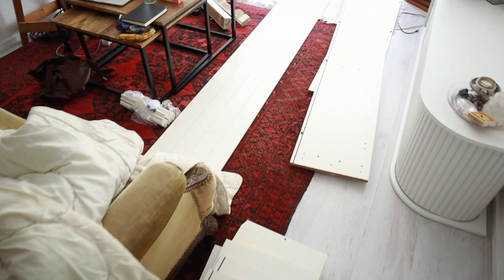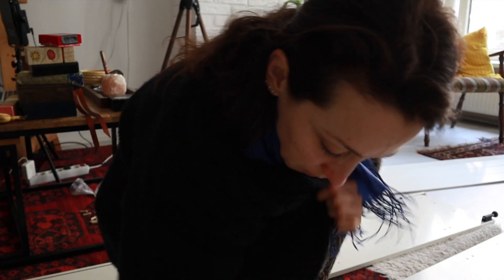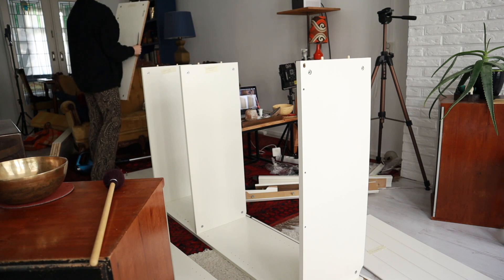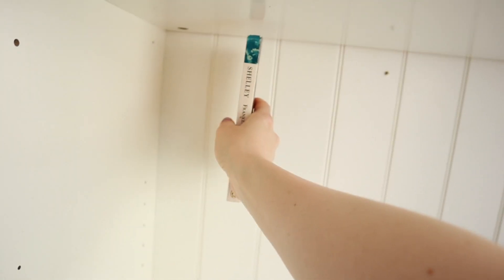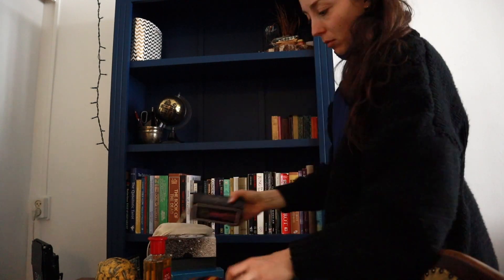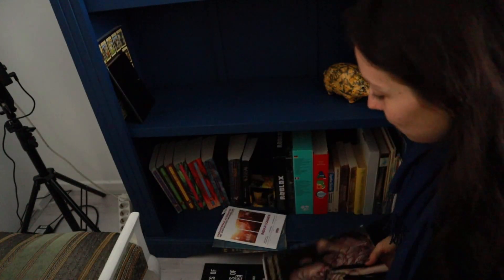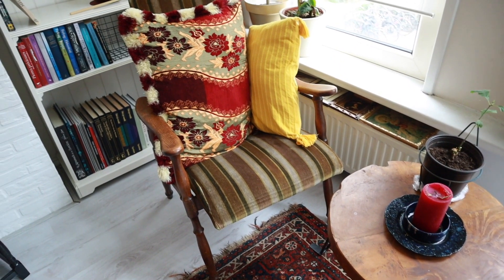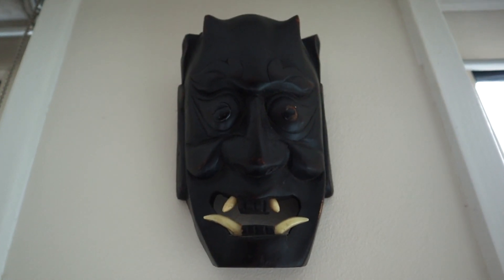The Magical Bookcase Project | Decluttering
My patrons KNOW that personally for me, this month, things are set in motion and I need a clear view. Time to declutter, refresh, organize, clean and clear out! Make proper use of the space that I have.
One goal that will aid me immensely in my life: acquire the books I want to read and read them. I've made an inviting space for my future friends, paradigms and heroes. Enjoy this video.

My name is Anna and I'm a Tarot reader from Amsterdam, I upload in English and in Dutch, sometimes in French.

xx - Anna